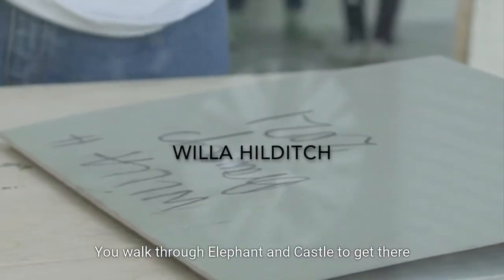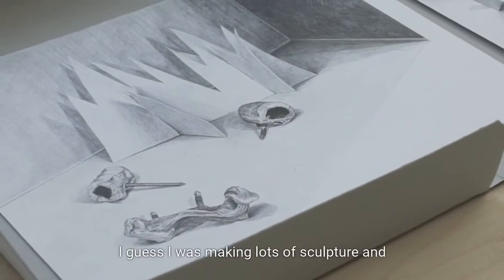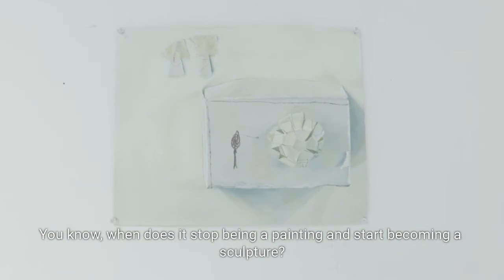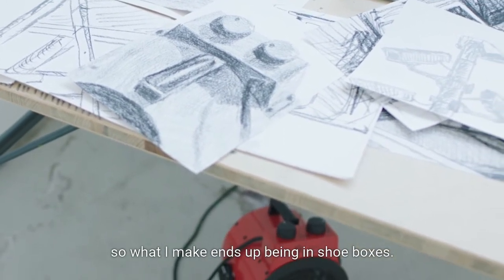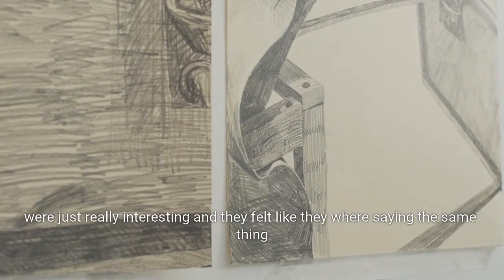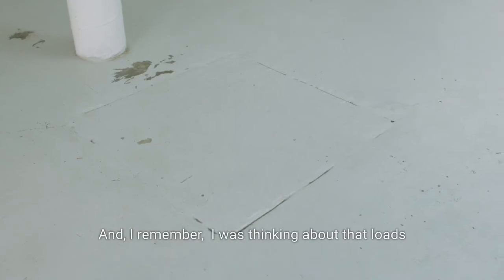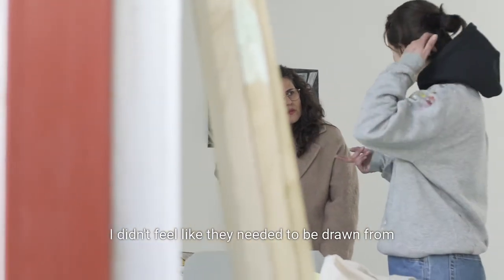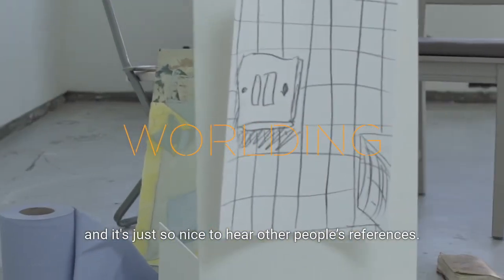Willa Hilditch: Interview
April–May 2021 resident Willa Hilditch talks about her work, how she approached the space and what drawing is for her.